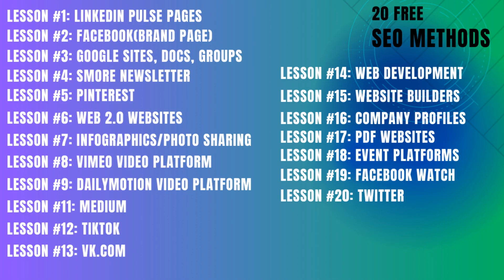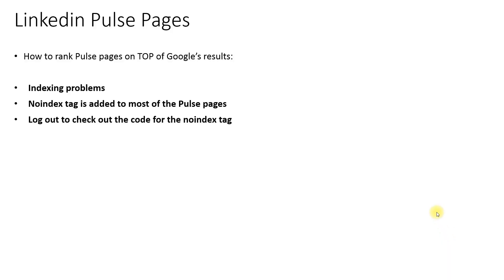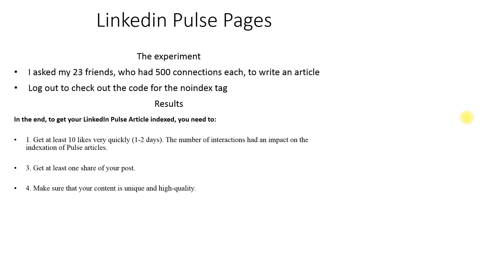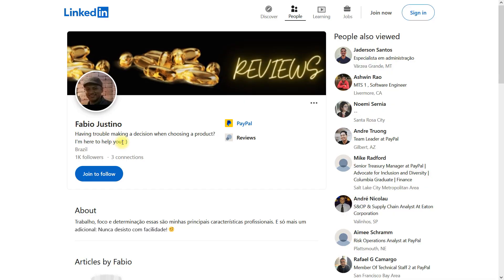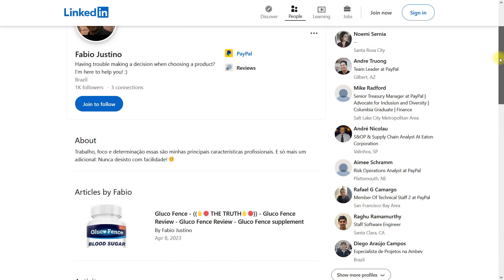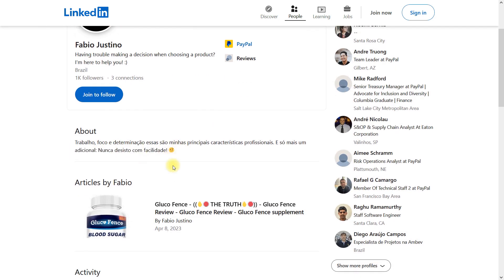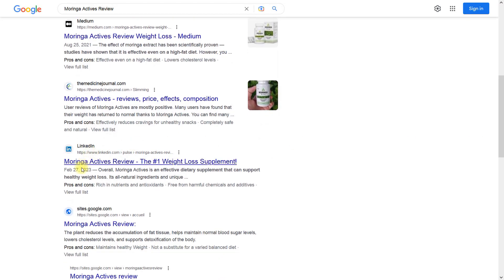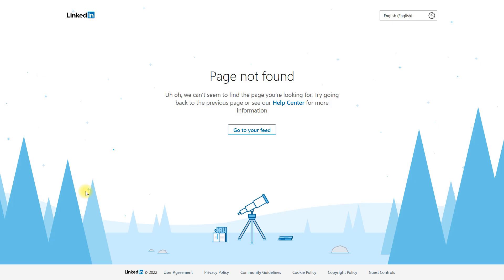FREE SEO Course⚠️: Rank LinkedIn Pages on Google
This is my 1st lesson in the FREE 20 SEO Methods course. I announced just a week ago, and here's my first method: LINKEDIN PULSE PAGE SEO. In this lesson, I described how to index and rank Linkedin pages on the TOP of Google's SERPs.

Learn the PROS and CONS of this method, and check out the examples of TOP RANKED pages in Google. It's an excellent technique to get first ratings for free, and it works.

I've done some SEO experiments to index the Linkedin Pulse pages and got results. So check out this video for useful advice.

How to get top rankings? How to get free traffic? How do you create a great sales funnel using Linkedin functionality? Watch my video

Add this SEO course as a playlist in your Youtube library, and you'll be notified once the new lesson appears.